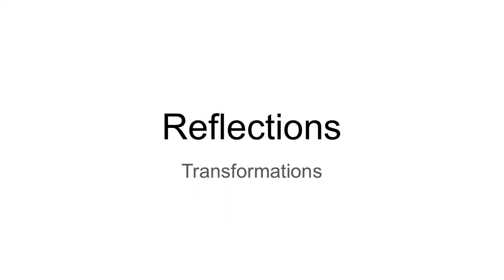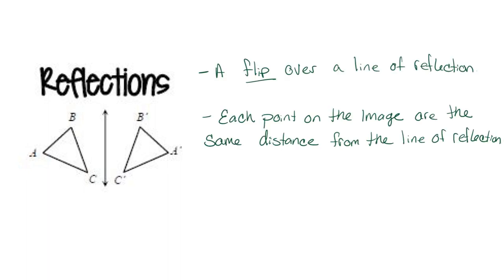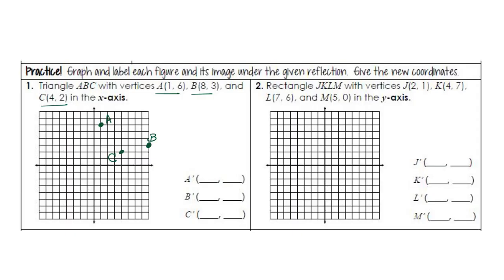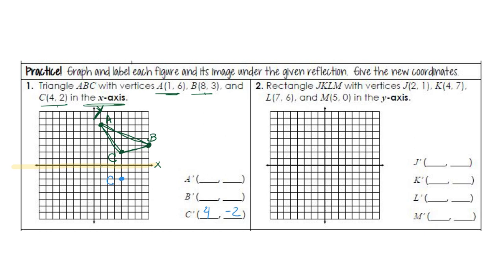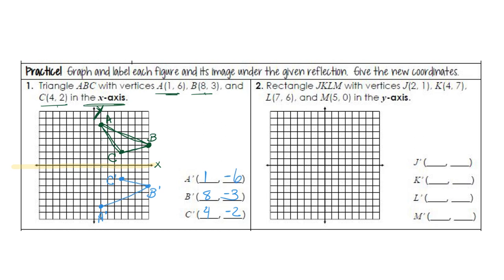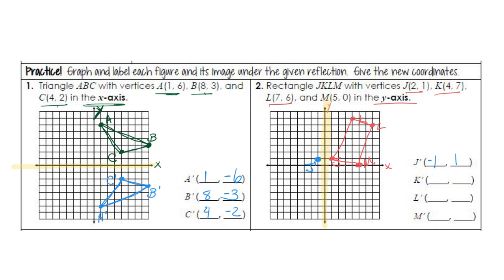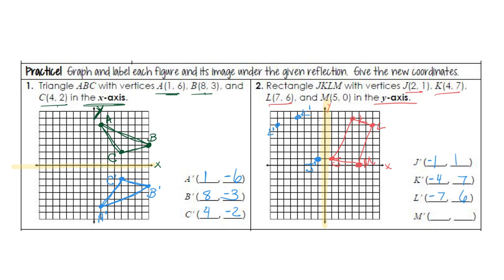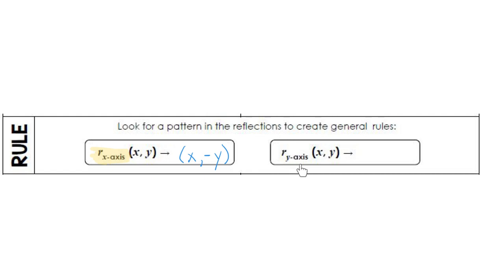Reflections 8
00:00 Slide 1
00:11 Slide 2
00:58 Slide 3
01:59 Slide 4
07:04 Slide 5